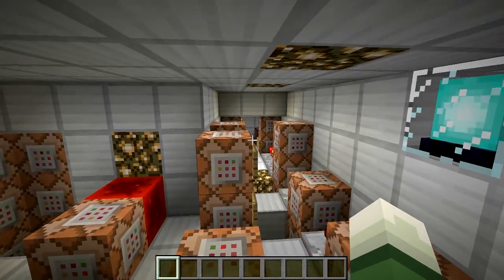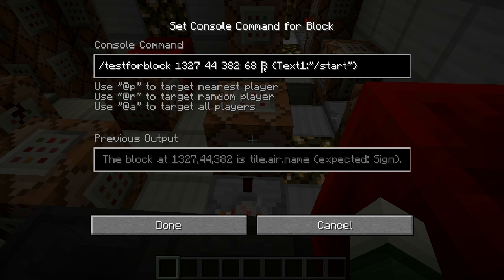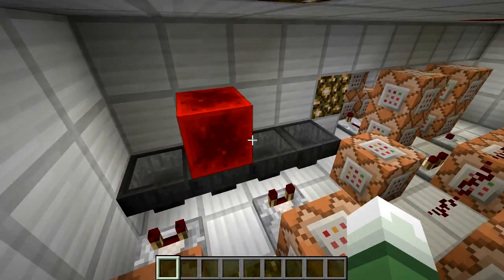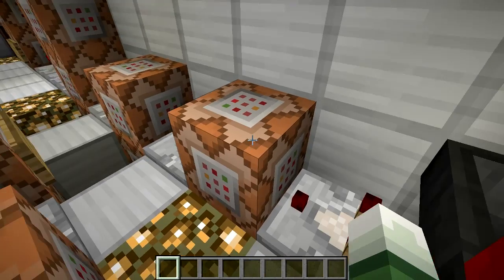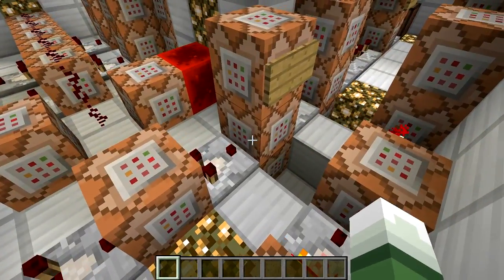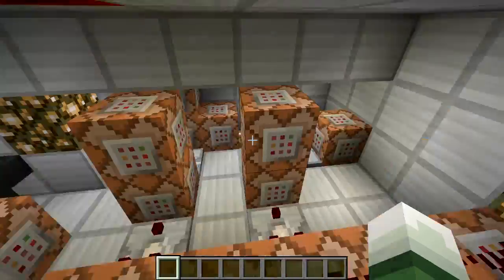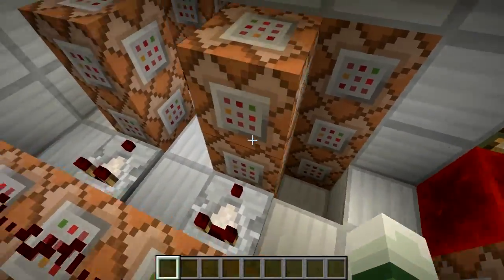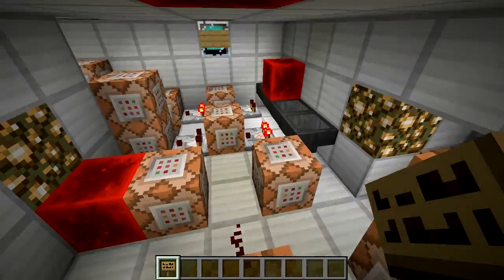Programmable Computers in Vanilla Minecraft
I spent a bit of time trying to get everything working so I hope you enjoy it! These are programmable "computers" in vanilla minecraft!

The command: testforblock 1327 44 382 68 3 {Text1:"TEXT"}